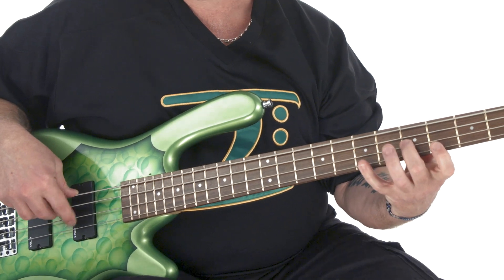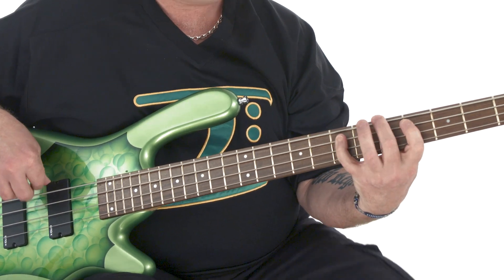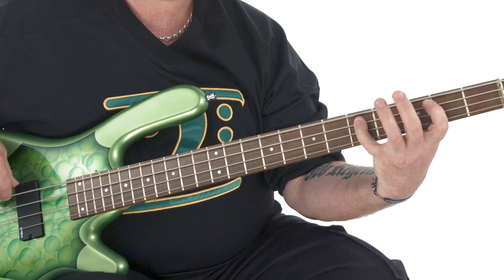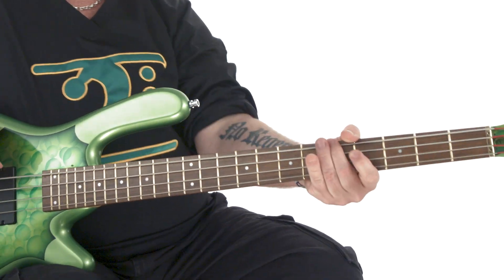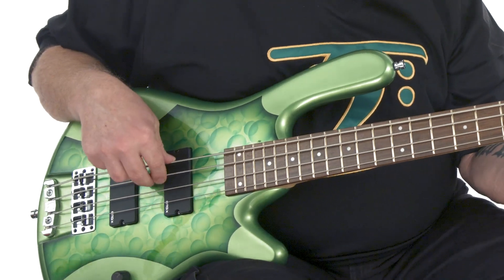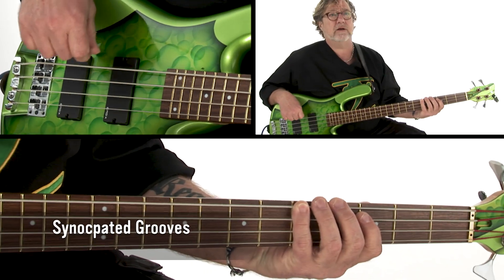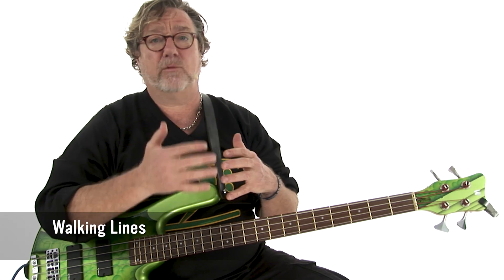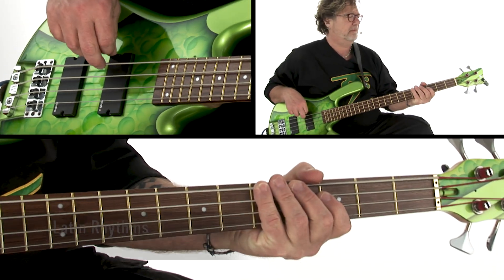Learn Bass 2: Next Steps for Beginners - Intro - Stu Hamm